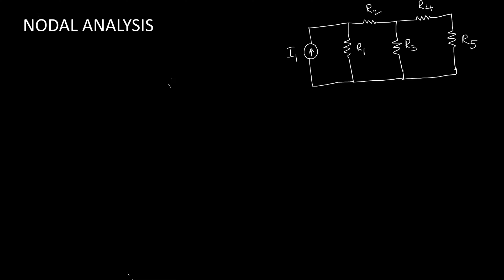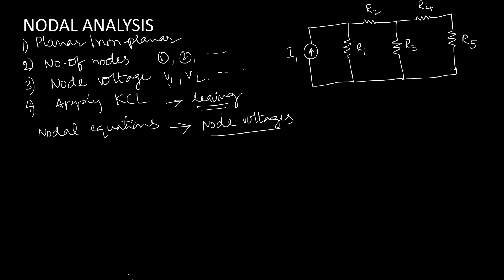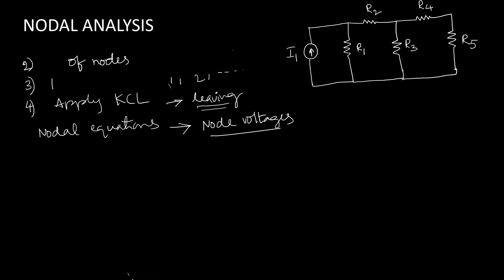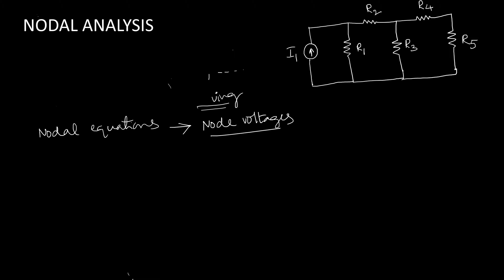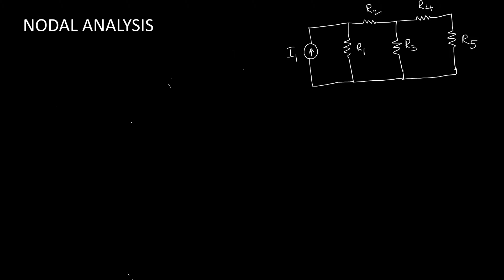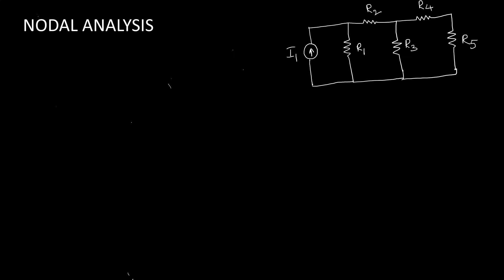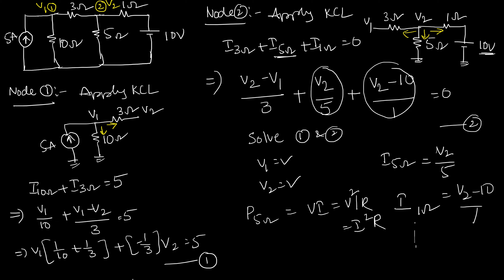Nodal Analysis with Examples|| GATE 2021-22 || Electrical Circuit Analysis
Nodal Analysis || Electrical Circuit Theory || Network Analysis || Circuit Theory